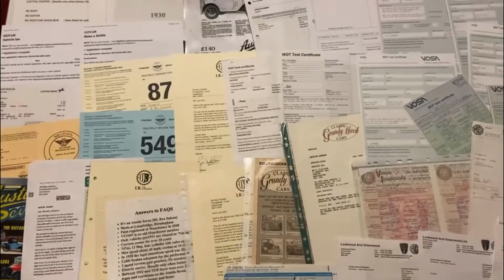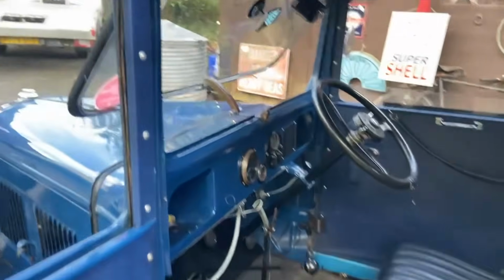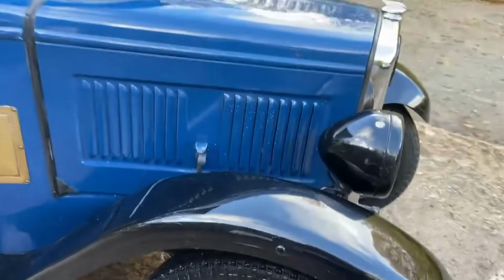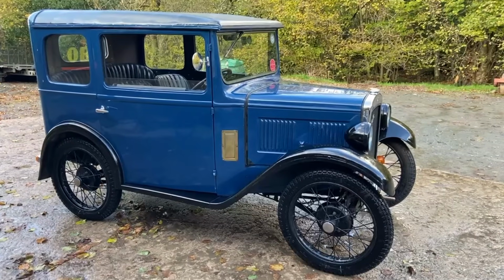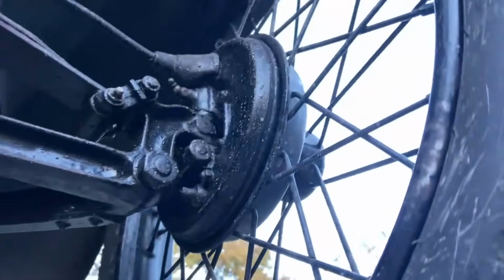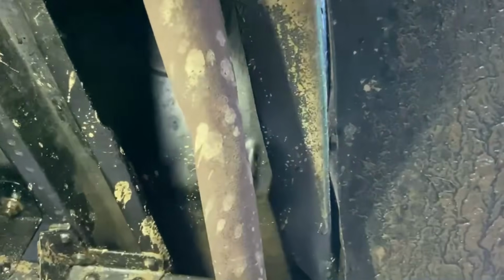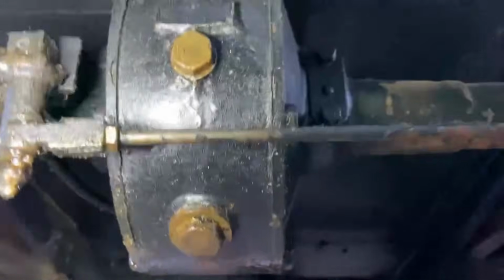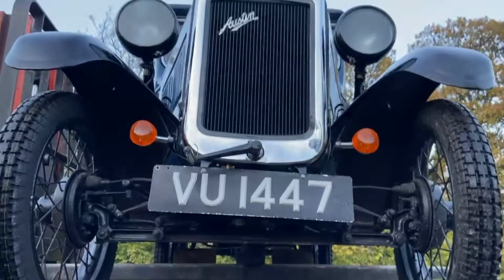1930 AUSTIN SEVEN RL BOX SALOON SOLD BY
1930 AUSTIN SEVEN RL BOX SALOON NOW SOLD
Restored back in the 90's and holding up very well, really well presented inside and out.